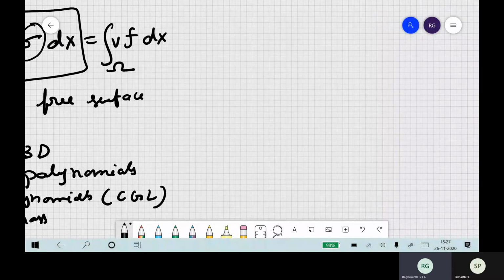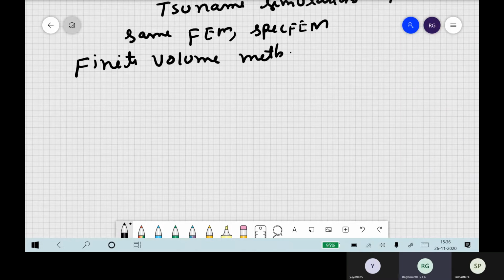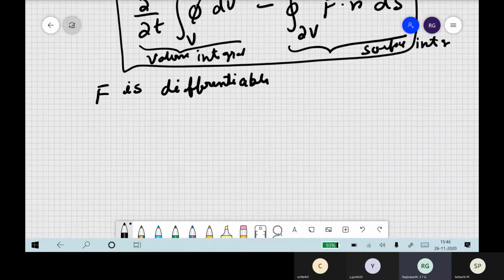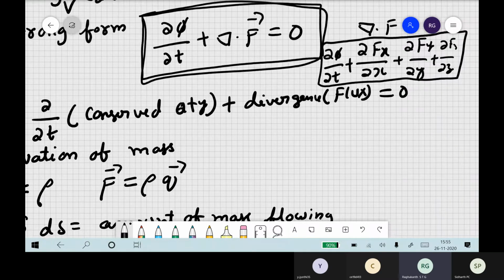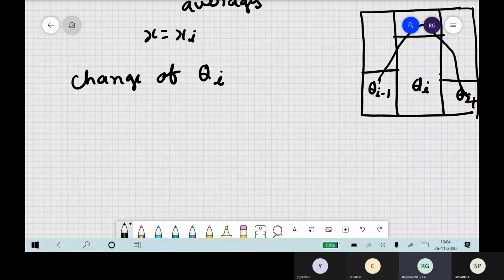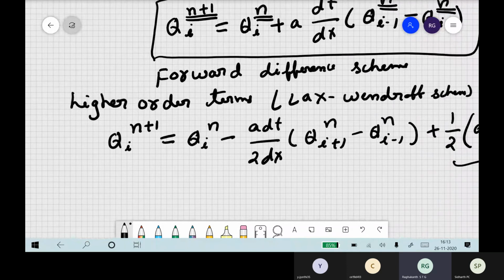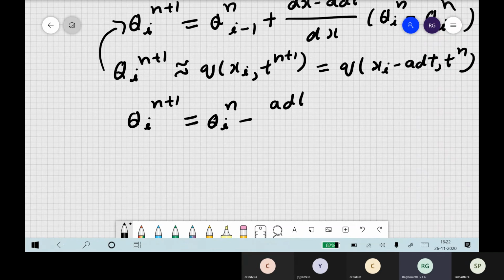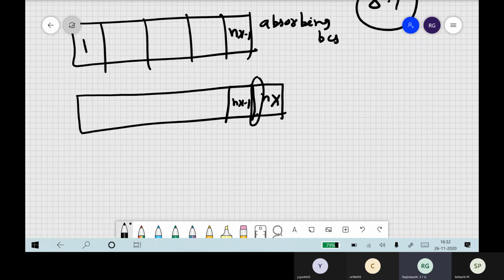Computational Seismology : Finite Volume method (Lecture 21)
ADV str. Dynamics. spectral element. finite volume method